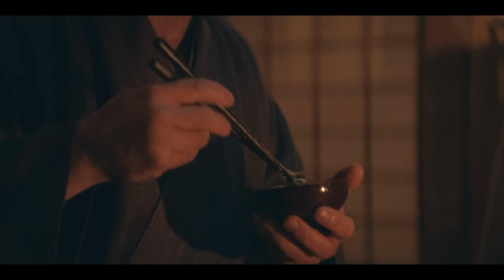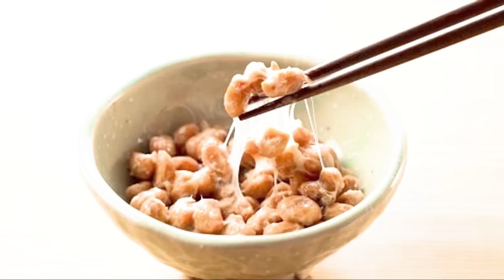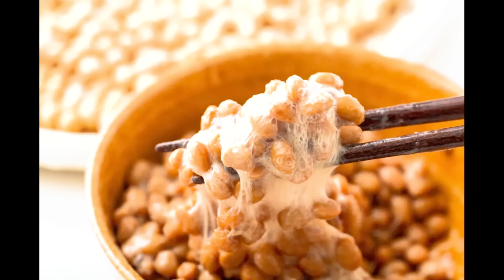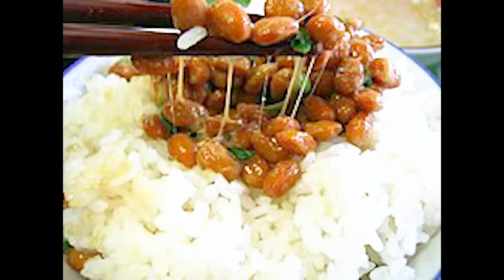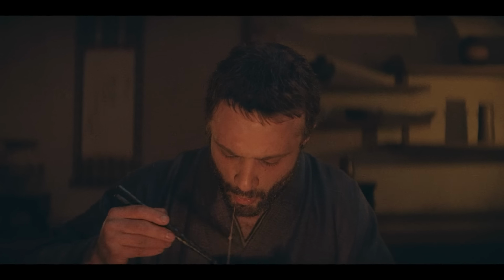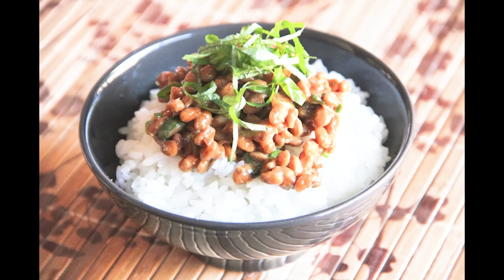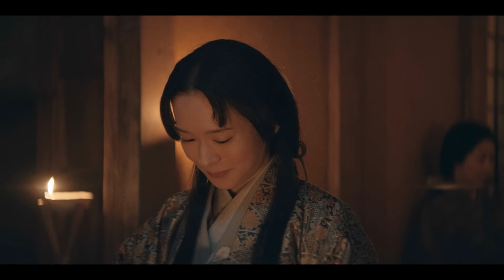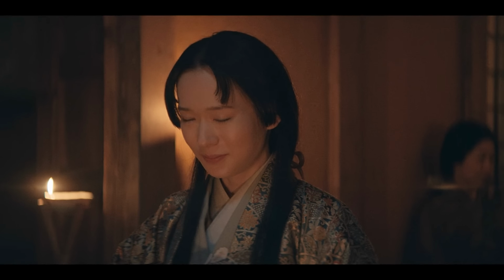Why Lady Mariko Warned John Blackthorne For Eating Natto Dish SHOGUN Episode 4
Why Lady Mariko Warned John Blackthorne For Eating Natto Dish SHOGUN Episode 4. John Blackthorne tries a celebrated Japanese dish called natto in Shōgun episode 4, one of the many examples of his continued assimilation in Japan.

Movies Vibes thousands of videos on latest hollywood news, Reviews, Top 10 lists, Origins, Tips, How To’s, Reviews, Commentary and more on Pop Culture, Celebrity, Movies, Music, TV, Film, Video Games, Politics, News, Comics, Superheroes. Your trusted authority on ranking Pop Culture.